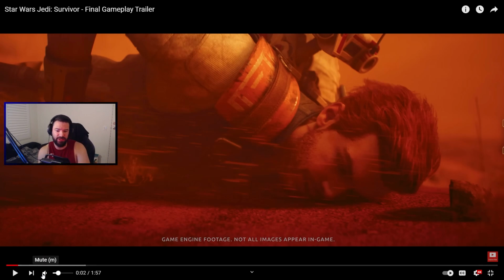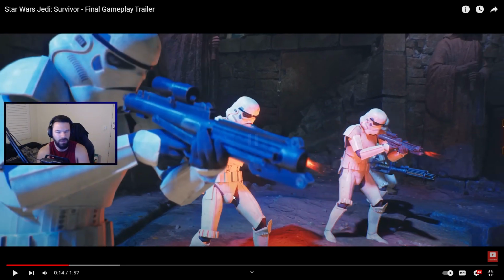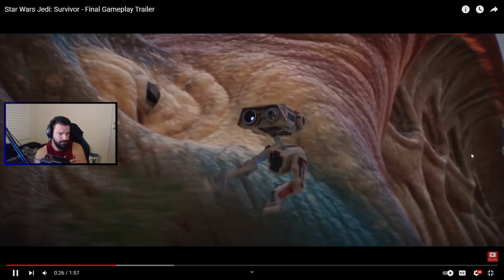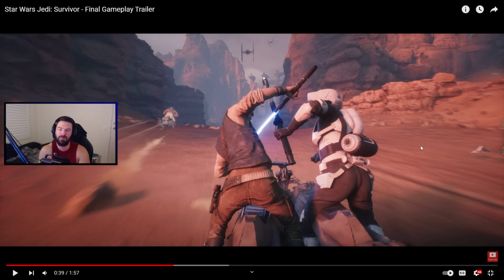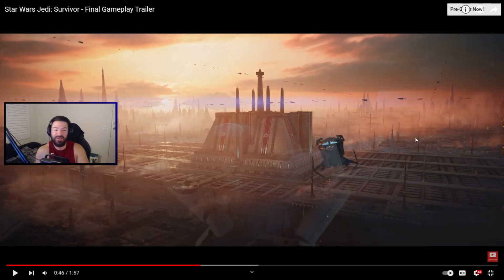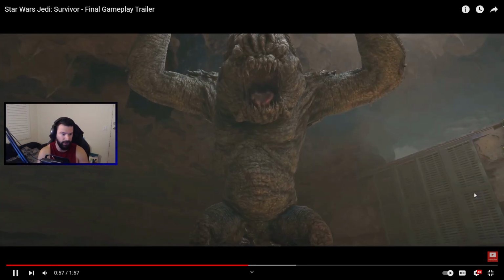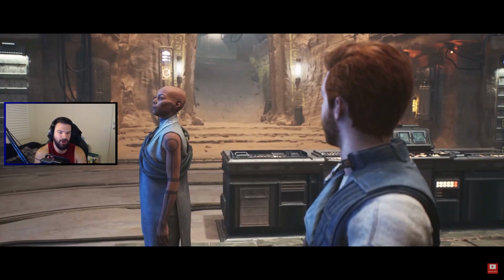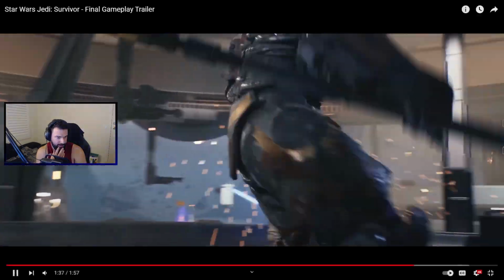Everything You NEED TO KNOW about the NEW Jedi Survivor Trailer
The story of Cal Kestis continues in Star Wars Jedi: Survivor, a third person galaxy-spanning action-adventure game from Respawn Entertainment, developed in collaboration with Lucasfilm Games. This narratively-driven, single player title picks up five years after the events of Star Wars Jedi: Fallen Order and follows Cal’s increasingly desperate fight as the galaxy descends further into darkness.

Stand against the darkness in Jedi Survivor Release Date April 28, 2023.

Twitter.com/TheTwistedJedi
Facebook.com/TheTwistedJedi
Instagram.com/TheTwistedJedi